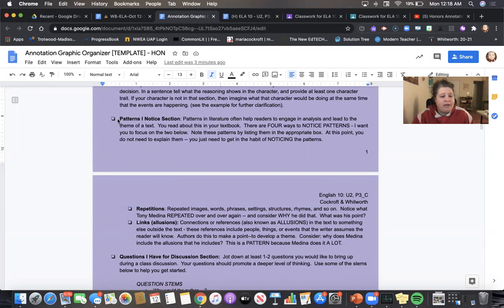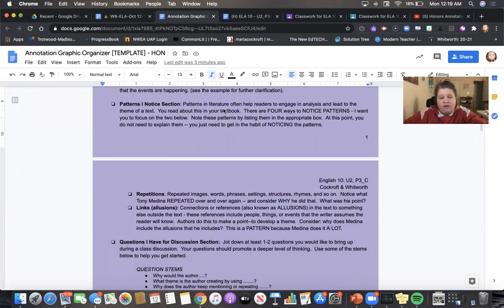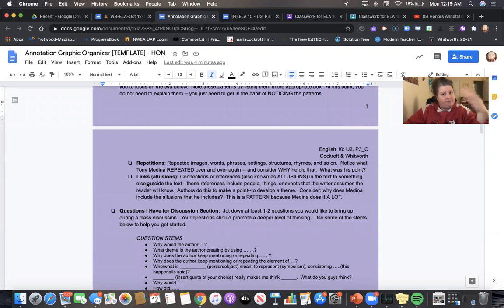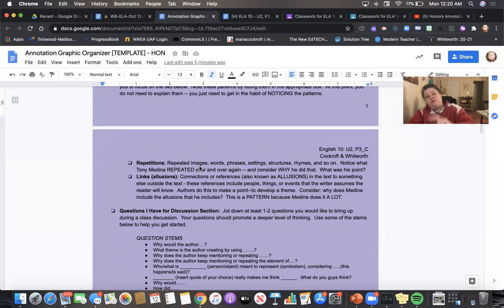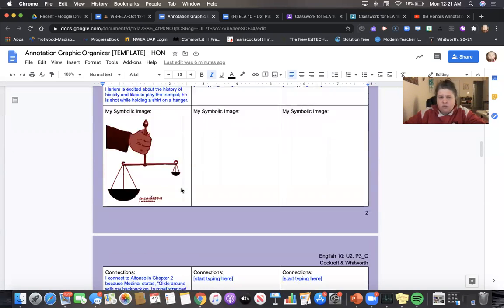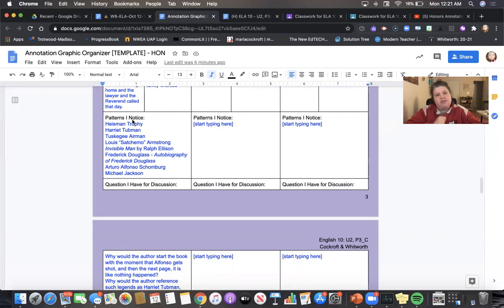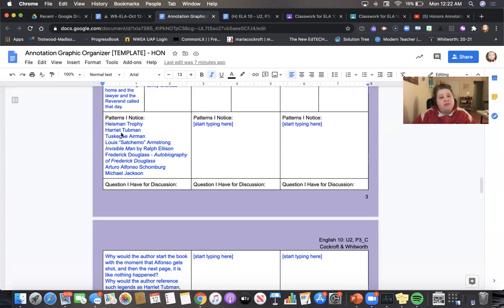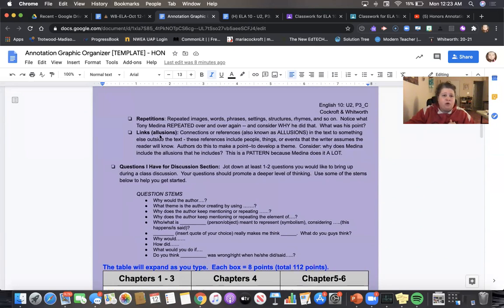Annotation Guide - Patterns: I Am Alfonso Jones